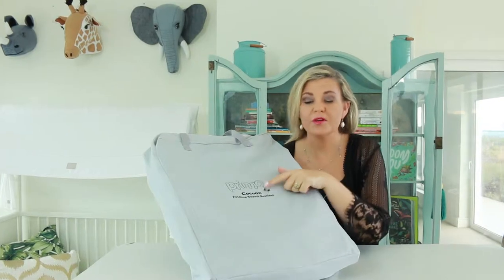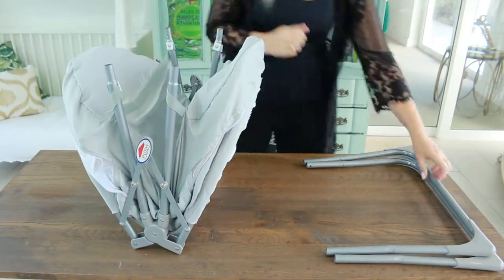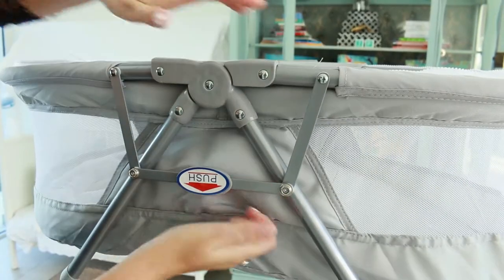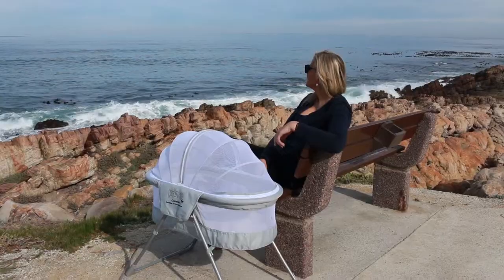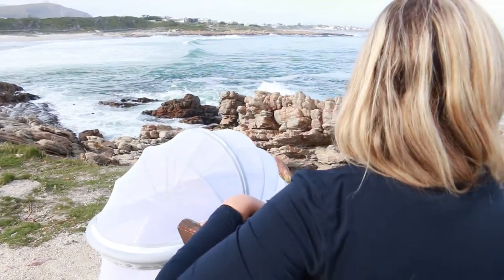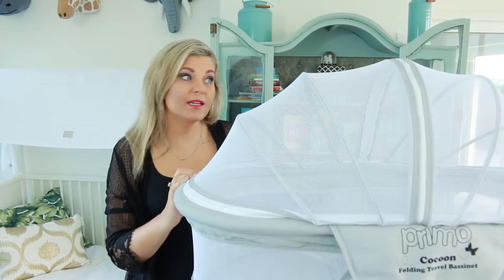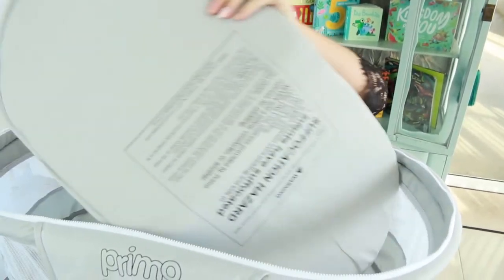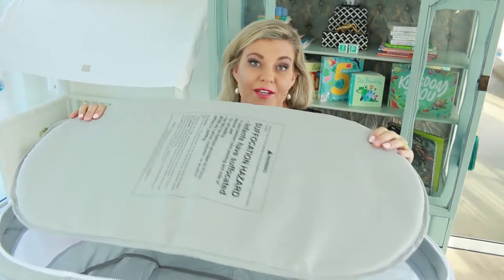PRIMO Cocoon Travel Bassinet - Folding Indoor / Outdoor Travel Bassinet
Presented by FourieFamCam

• Compact and lightweight folding design with snap on legs takes only seconds to set up and pack up
• Note: The legs of the bassinet partially use tension to maintain the stability of the frame - they are slightly bent by design
• Included carrying bag with handles makes travel and storage convenient
• Breathable mesh siding and detachable mesh canopy keeps harmful mosquitoes, adds ventilation, and increases visibility of baby
• Oval Padded Mattress Dimensions: 32" L x 15" W x .75" D // Assembled Dimensions: 35" H x 17.5" W x 34" L // Max Recommended Weight: 20 lbs

The Primo Cocoon Folding Travel Bassinet provides baby with a soft, comfortable, and safe place to sleep anywhere: at home, on vacation, or visiting family. Breathable mesh siding and a detachable mesh canopy keep harmful bugs and mosquitoes away from baby and promote air circulation. Lightweight and compact with a unique folding design and snap on legs - the Cocoon sets up and packs up anywhere in under a minute. The included matching travel and carrying bag makes bringing the Cocoon anywhere convenient. Soft fabric, a washable mattress, and breathable mesh siding come together to create a perfect environment for baby to rest comfortably.